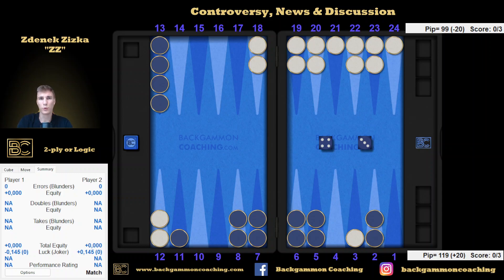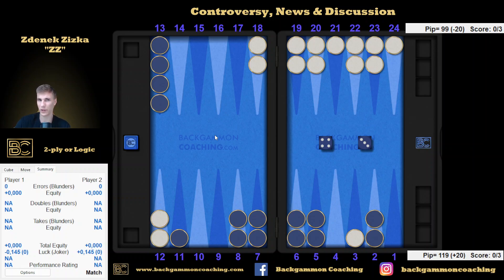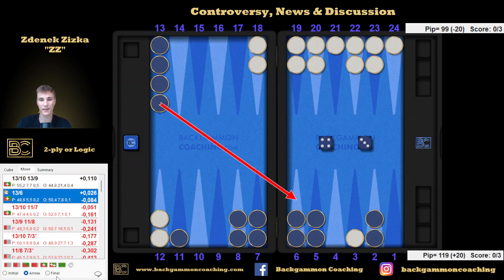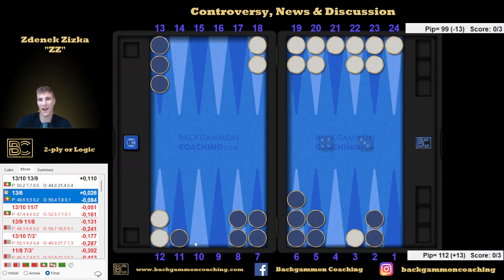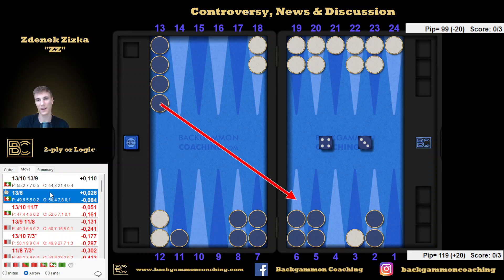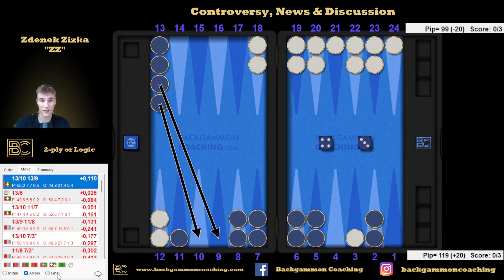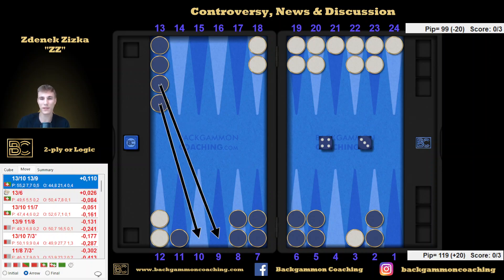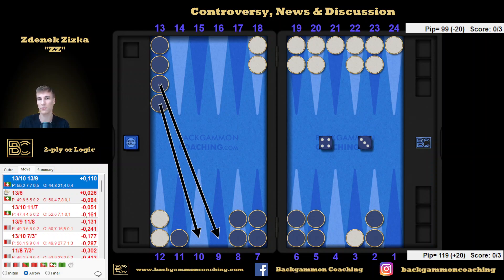Backgammon Controversy & Discussion: Weak Computer vs. Pure logic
Backgammon Coaching offers you 3 ways to improve your game:
1) VIDEO COURSES:
2) Individual online backgammon lessons
3) Analysis of your matches
4) Transcription of your live matches